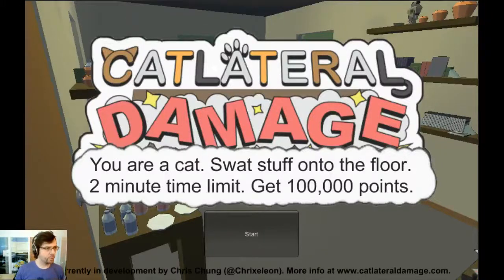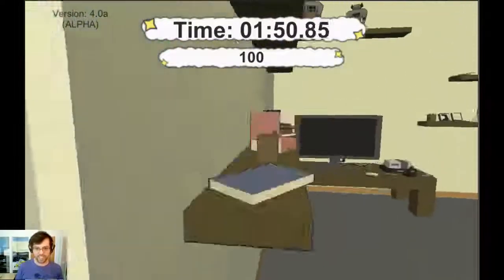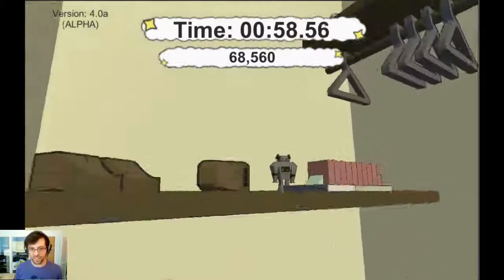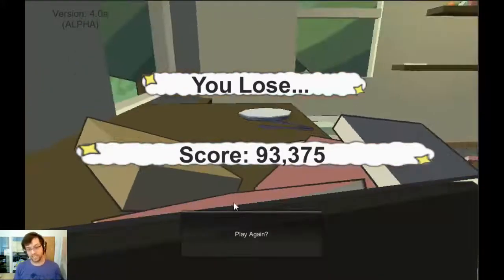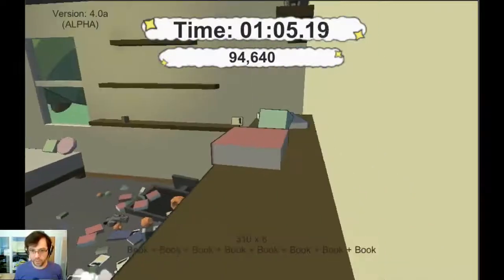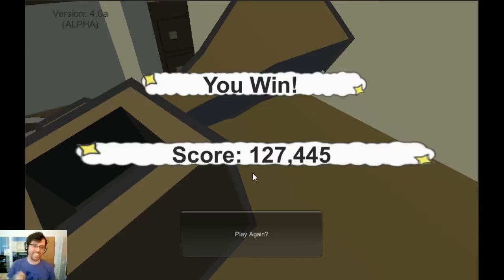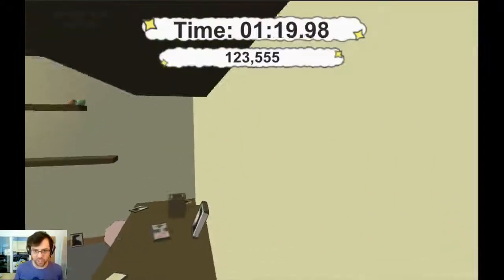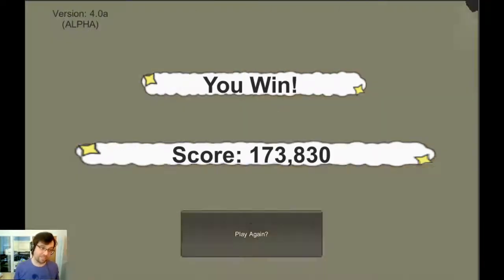Catlateral Damage by Chris Chung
We play this amazing first person cat game where the goal is to knock everything on the floor. give us a follow and watch us every day